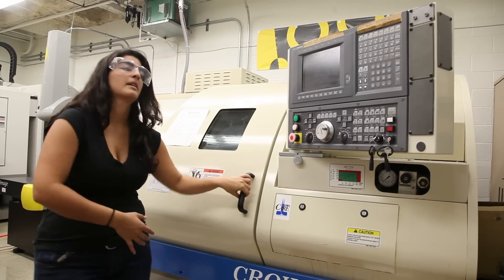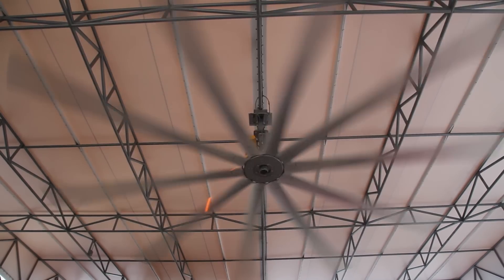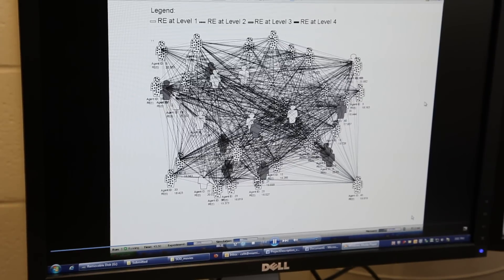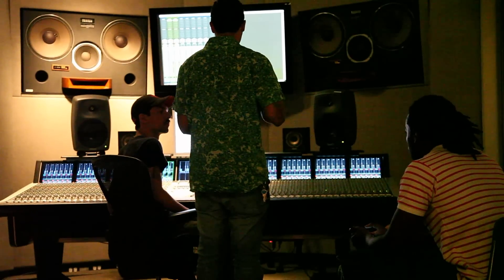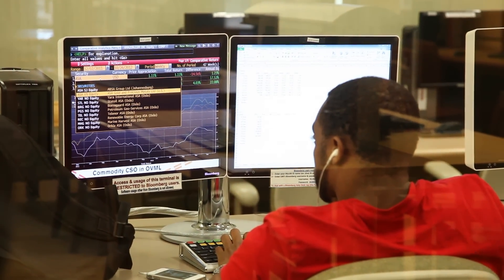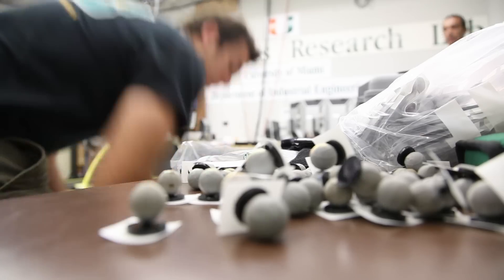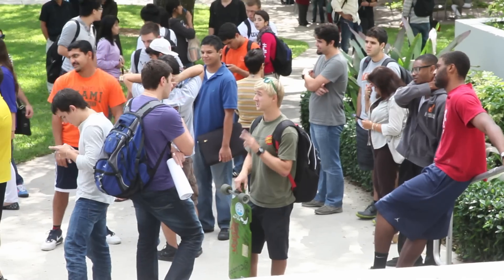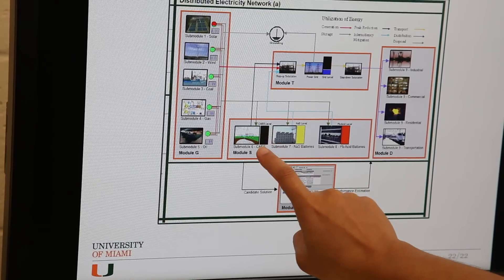INDUSTRIAL ENGINEERING - INTO EVERYTHING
This video is for the IAB-IIE Youtube video contest 2013.

Industrial Engineering is a dynamic field with infinite possibilities. This video shows how IE stands for "Into Everything". We hope that you enjoy!

Special Thanks to:
Dr. Shihab Asfour
Dr. Nina Miville
Dr. Moataz Eltoukhy
Dr. Mohamed Fahmy
Dr. Murat Erkoc
Dr. Robert Plant
Juan Pablo Saenz
Yasmine Asfour
Roxanne Ramos
Joel Zahlan
Ahmed Alsowayigh
Ahmed Abudulaal
Aldo Hernandez
Vanessa Sabatier
Luis Cardona